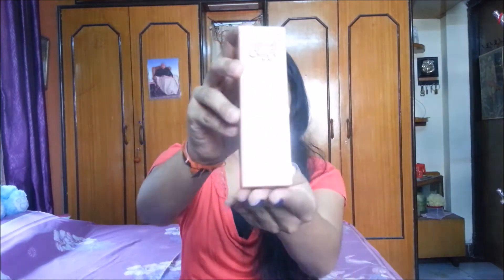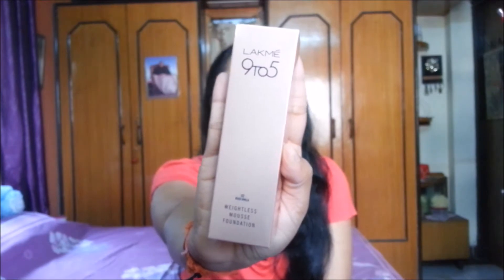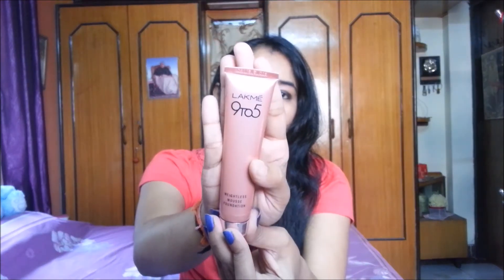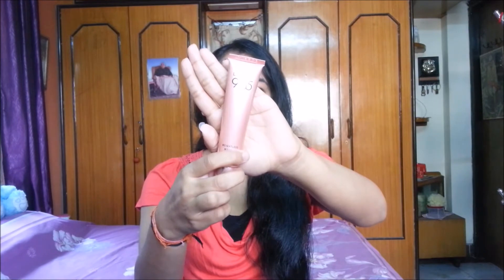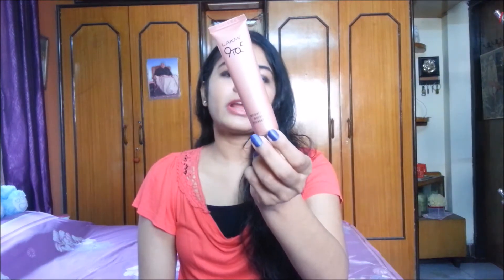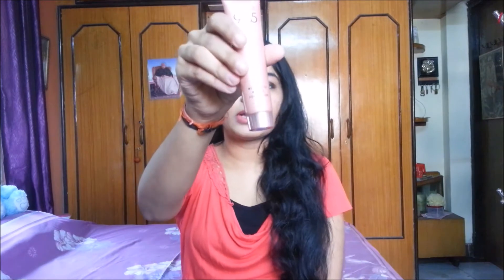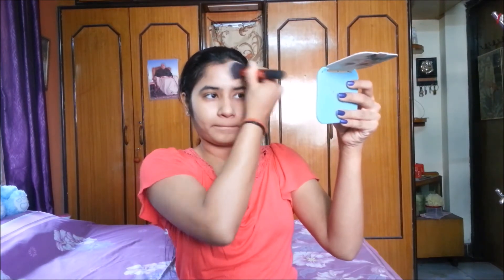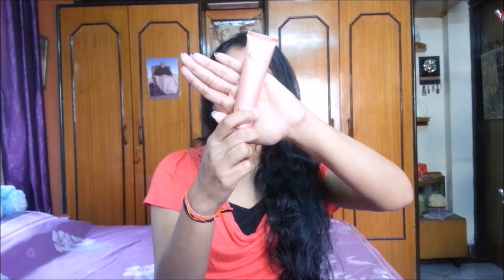Lakme 9 to 5 Weightless Mousse Foundation:Review+Demo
Firstly, whatever it is I just love rose gold shade because of which I was attracted to this product. So, I thought of trying it in spite of hearing mixed reviews about it for long time. I know I am late girls on this product, but still wanted to share my say on this product and I would be happy if this video helps you.

Love you pretty girls

Tc…..